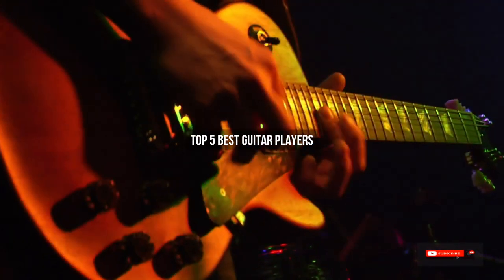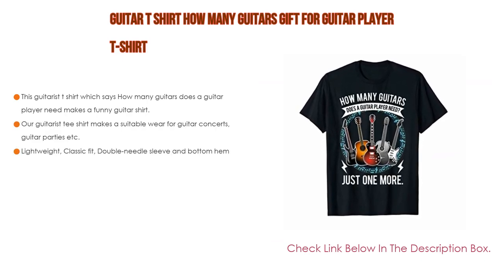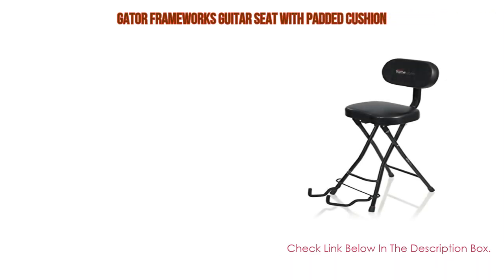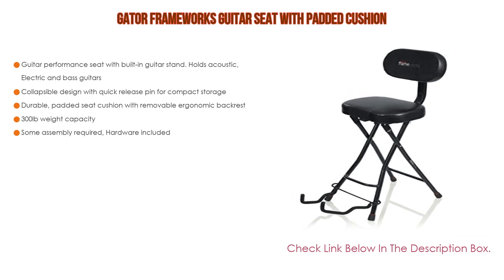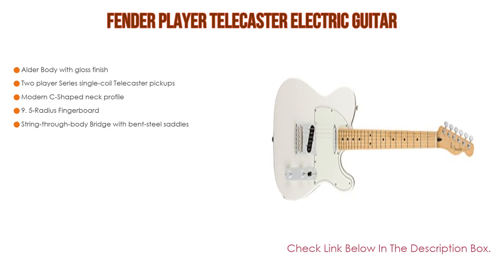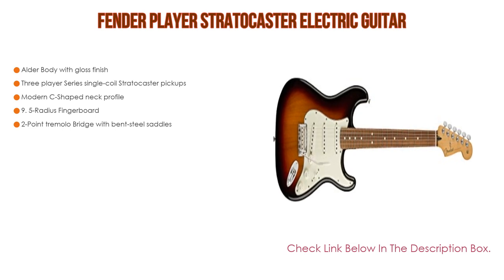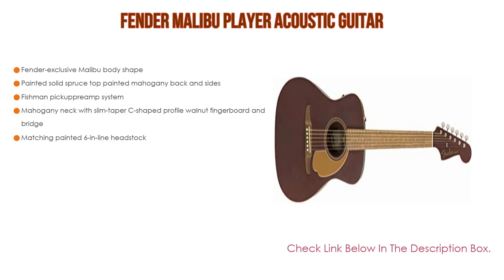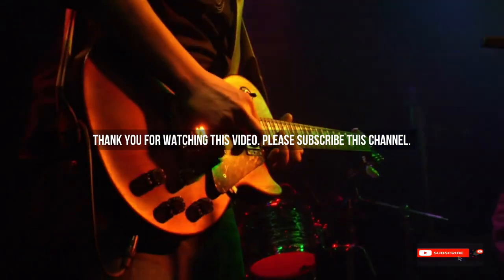Top 5 Best Guitar Players Reviews With Scores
Best Guitar Players: In this video we've collected and suggested  Guitar Players Reviews for you. Hope our findings will help you.

✦ Fender Malibu Player Acoustic Guitar:
✦ Fender Player Stratocaster Electric Guitar:
✦ Fender Player Telecaster Electric Guitar:
✦ Gator Frameworks Guitar Seat with Padded Cushion:
✦ Guitar T Shirt How Many Guitars Gift For Guitar Player T-Shirt:

►Timestamps◄
 ⏩ 0:00:03 Introduction
 ⏩ 00:00:15 Guitar T Shirt How Many Guitars Gift For Guitar Player T-Shirt
 ⏩ 00:00:41 Gator Frameworks Guitar Seat with Padded Cushion
 ⏩ 00:01:10 Fender Player Telecaster Electric Guitar
 ⏩ 00:01:31 Fender Player Stratocaster Electric Guitar
 ⏩ 00:01:51 Fender Malibu Player Acoustic Guitar
 ⏩ 00:02:15 Conclusion.

🔎 Best guitar players of all time
🔎 Best guitar players in the world
🔎 Best guitar players on america's got talent
🔎 Best guitar players on youtube
🔎 Best guitar players on the voice

 ► Top 5 Best Guitar For 4 Year Old With Expert Recommendation